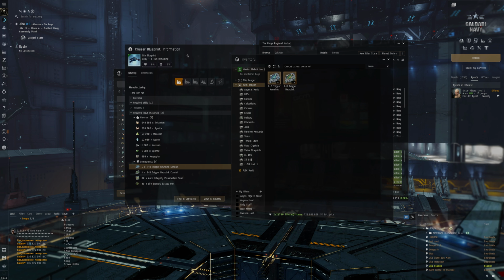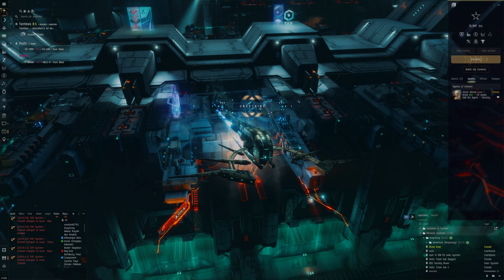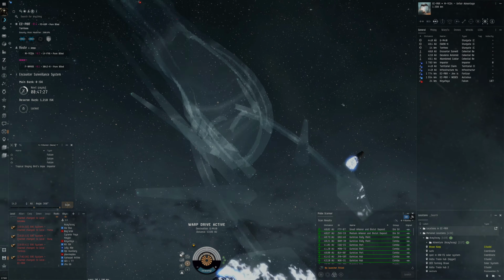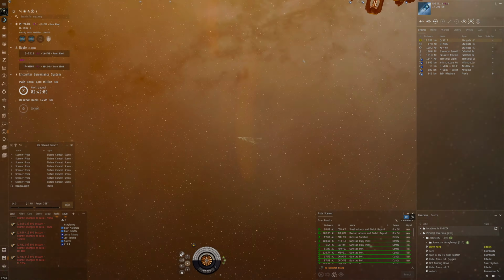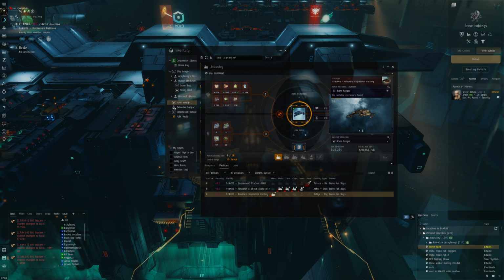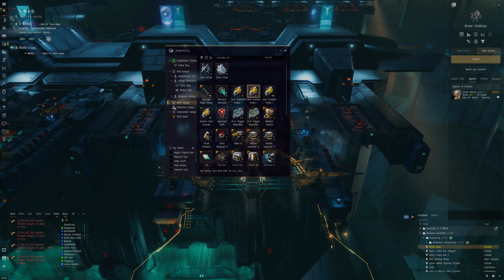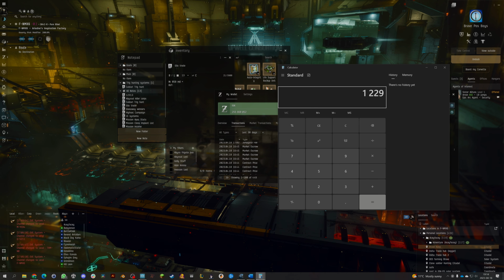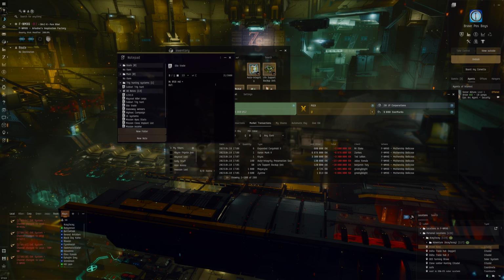EVE Online - Creating Gilas to sell for profit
Here I haul items to nullsec to produce Gilas which we will hopefully sell for profit.

Fit used:
[Sunesis, Simulated Sunesis Fitting]
Inertial Stabilizers II

Small Shield Extender II

Small Cargohold Optimization II
Small Low Friction Nozzle Joints II